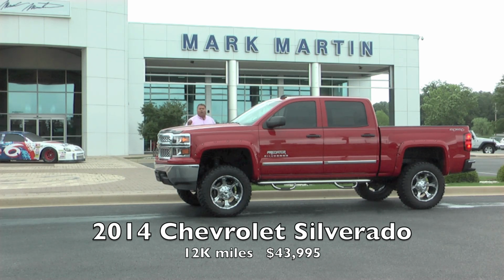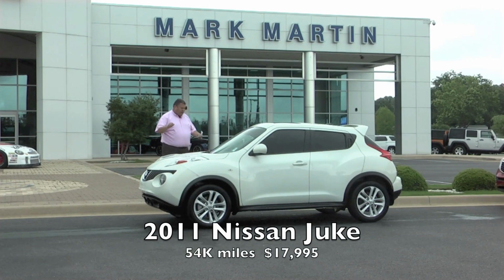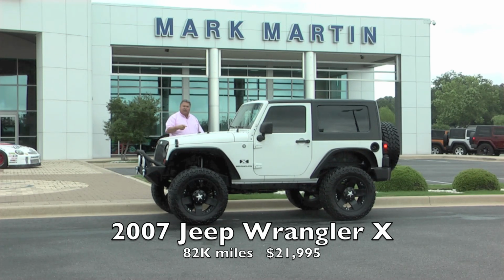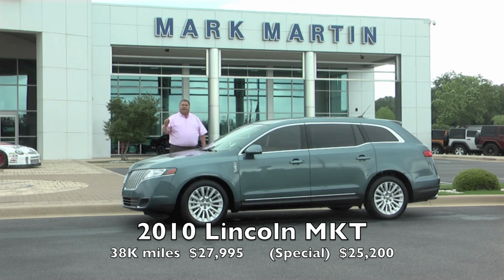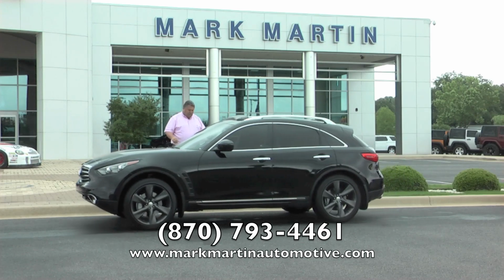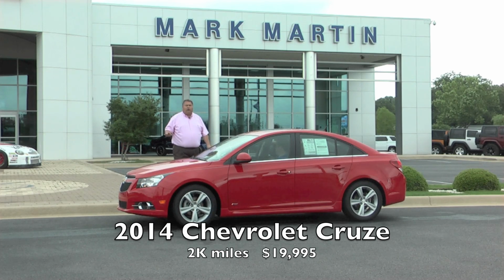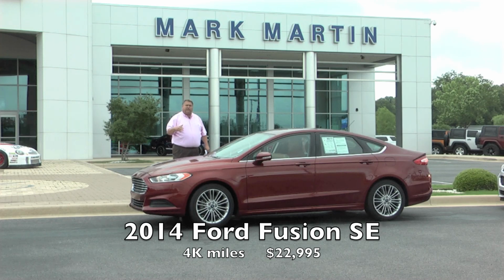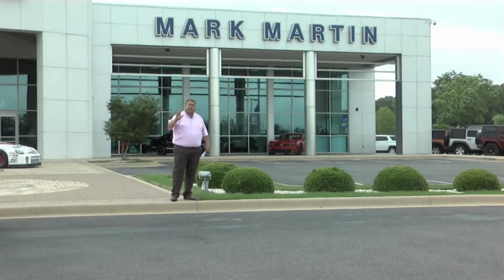Mark Martin Showcase - June 14, 2014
Location : Batesville, AR